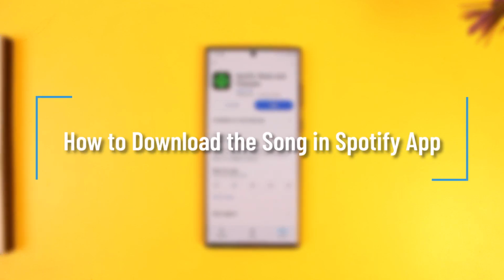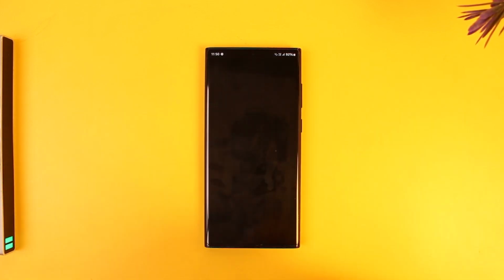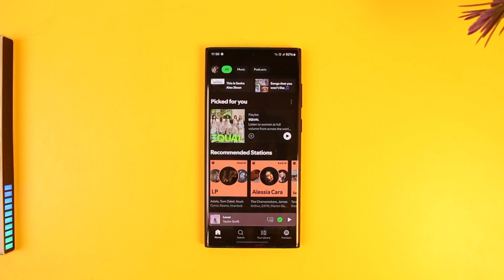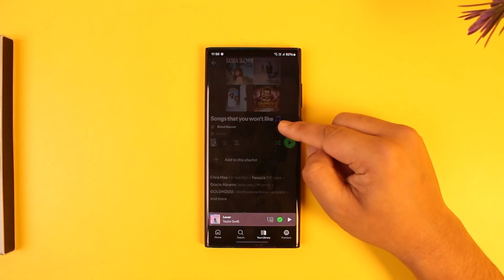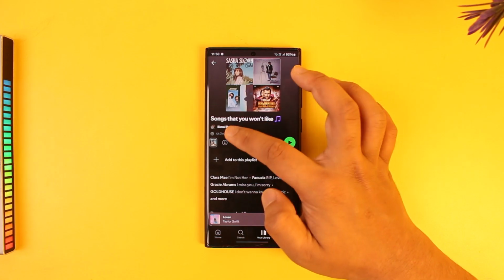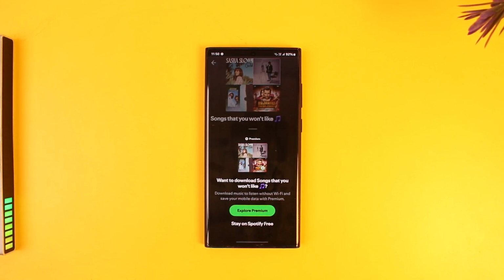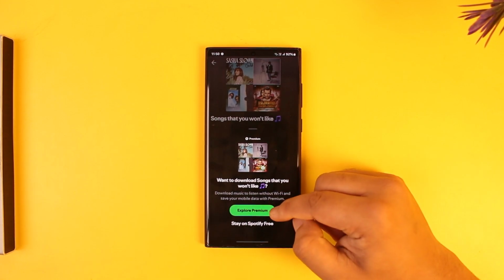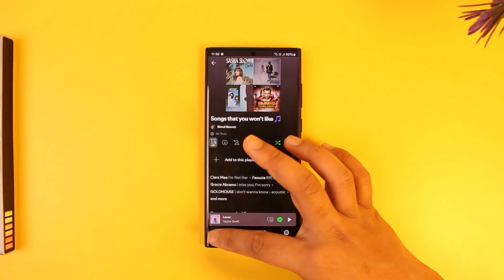How to Download the Song in Spotify App !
Downloading songs on the Spotify app is a straightforward process, but it’s essential to know that this feature is exclusive to Spotify Premium subscribers. In this video, we’ll guide you through the steps for downloading songs and playlists, and explain how the Spotify Premium plan unlocks this feature for offline listening.

To start, open the Spotify app on your device. Navigate to "Your Library" and find the playlist or album you’d like to download. On the playlist or album page, you’ll see a download icon, represented by a downward-pointing arrow. Simply tap this icon to start downloading the entire playlist or album, allowing you to listen to it offline. Remember, downloading songs for offline access is only available to Spotify Premium users; if you’re using the free version, this option won’t be accessible. Free users can still stream music while connected to Wi-Fi or mobile data, but they won’t have the ability to save songs for offline playback.

If you’re interested in offline listening and other features like ad-free music, consider upgrading to Spotify Premium. Tapping on "Explore Premium" within the app will show you the subscription options available.

We hope this tutorial clarifies the process for downloading songs on Spotify and explains the benefits of a Premium subscription for offline use.

### Timestamps
0:00 Introduction
0:02 Opening Spotify App
0:10 Navigating to Your Library
0:17 Finding the Download Icon
0:28 Premium Requirement for Downloading
0:41 Exploring Spotify Premium Subscription
0:55 Comment Section for Questions
1:00 Conclusion

Downloading songs on Spotify enables offline listening and is an exclusive feature for Spotify Premium users. This guide walks you through the steps to download music, covering the differences between the free and Premium plans. If offline listening is important to you, upgrading to Premium can provide a more flexible and uninterrupted music experience.